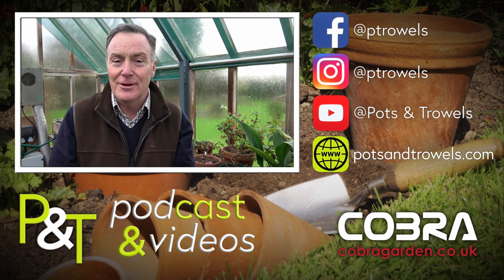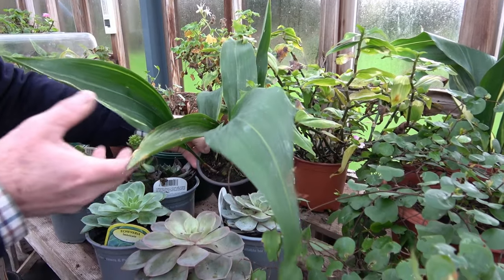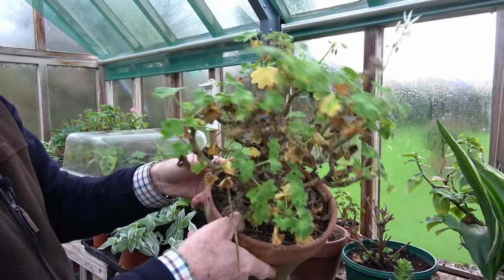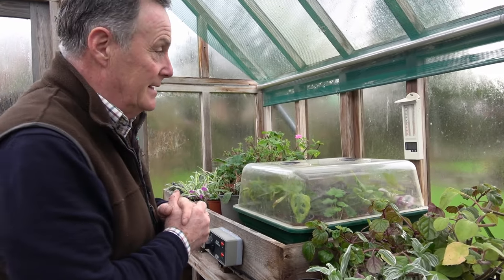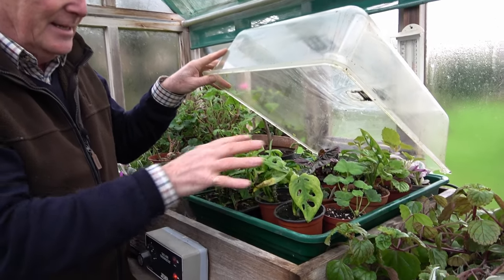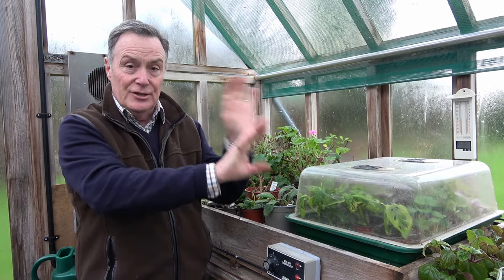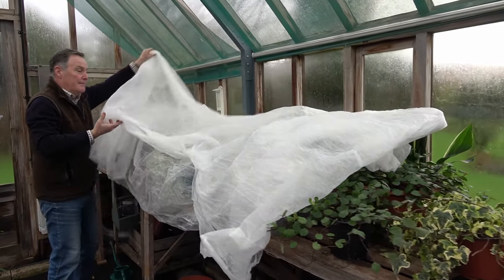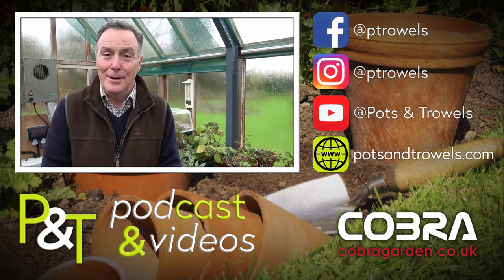How to Care For Greenhouse Plants in Winter - Pots & Trowels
We're hiding in the greenhouse as the weather worsens! The over-Wintering plants need some TLC though so Martin takes you through some techniques to keep your plants healthy and thriving.